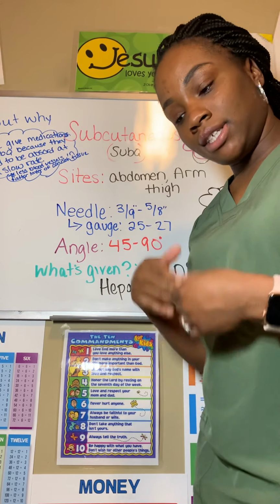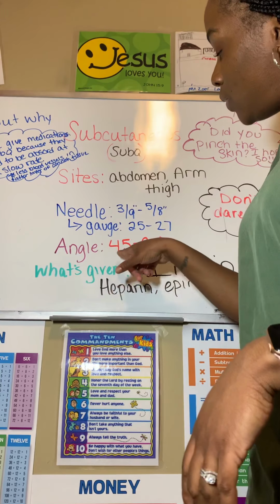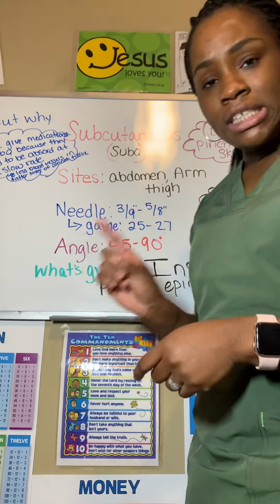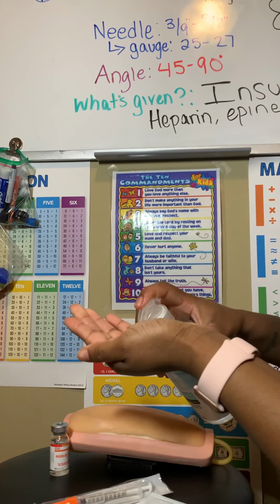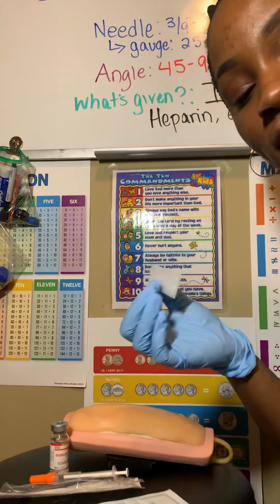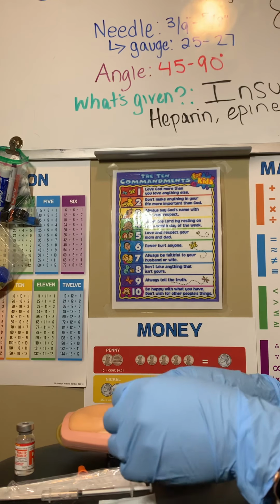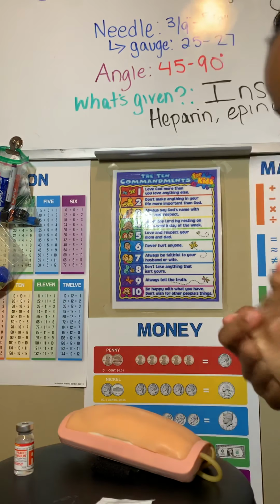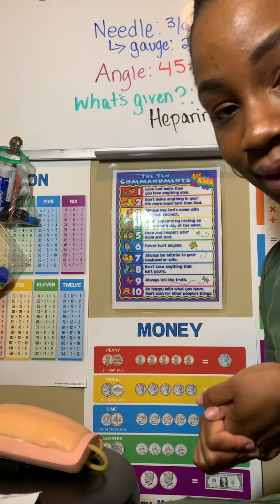How To Perform A Subcutaneous INJECTIONS. LPN NURSING ( For Skills Demonstration)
I am not a qualified teacher and do not hold a license to teach nursing. However, these skills are based on my LPN-RN bridge program alongside the skillets I have obtained and utilized throughout my experience as an LPN.